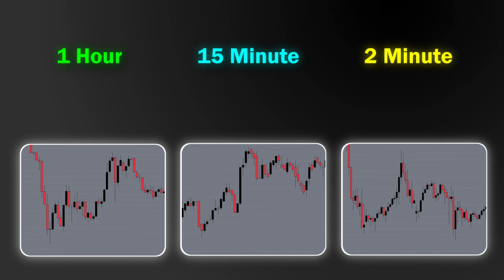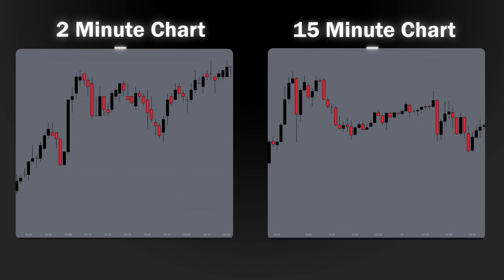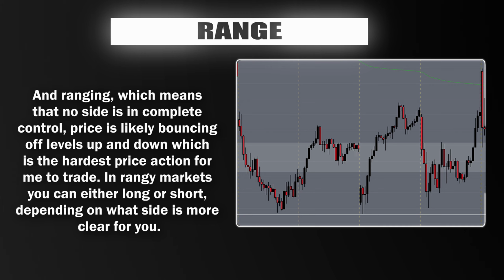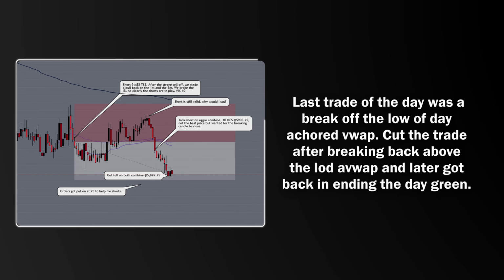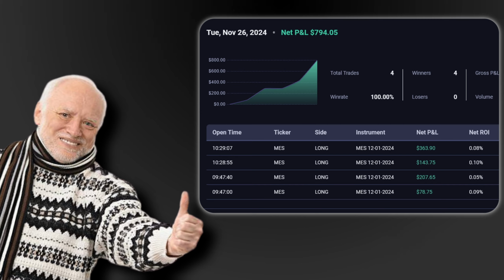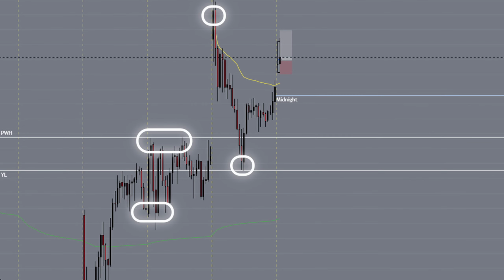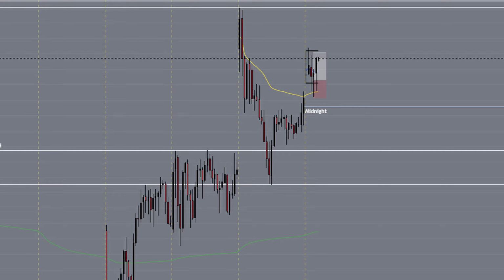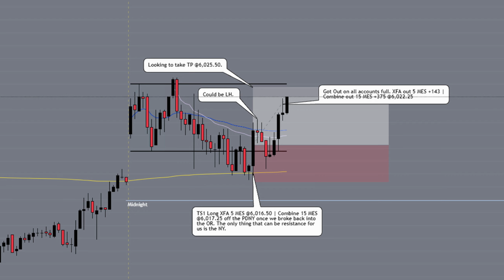The ONLY Price Action Guide You NEED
This day trading guide dives deep into the essentials of price action – the movement of price over time – and how it can help you identify trends, key levels, and trading opportunities. Perfect for beginners and those refining their skills!

✔️ How to identify uptrends, downtrends, and ranges
✔️ Real trade examples using a 15-minute and 2-minute chart
✔️ Tips for managing trades and staying consistent

By focusing on raw price data instead of complex indicators, you can make informed decisions and improve your trading strategy.